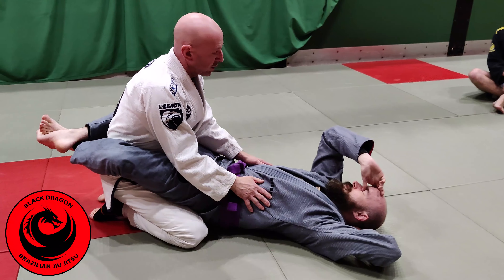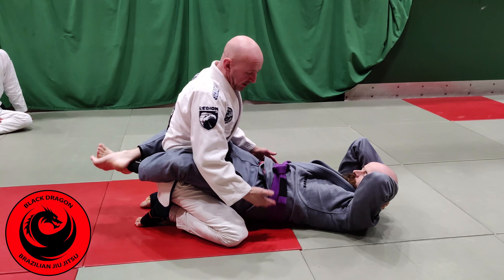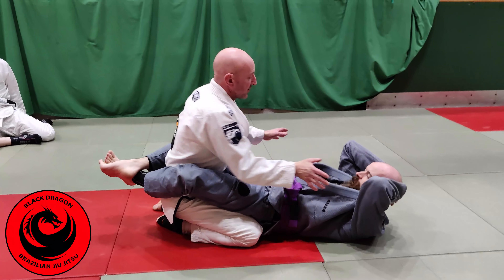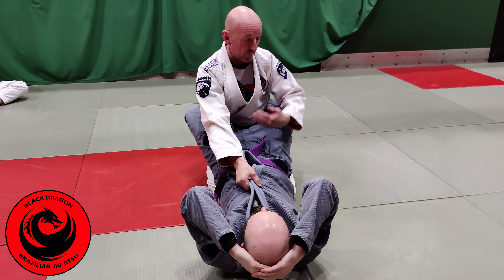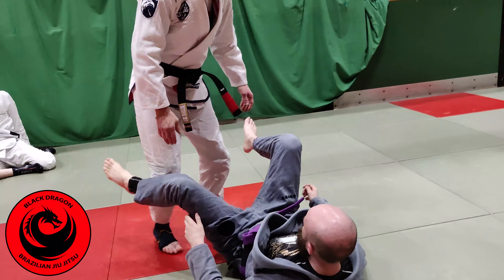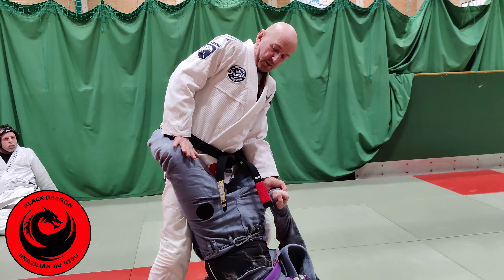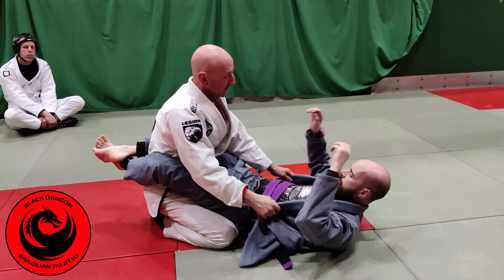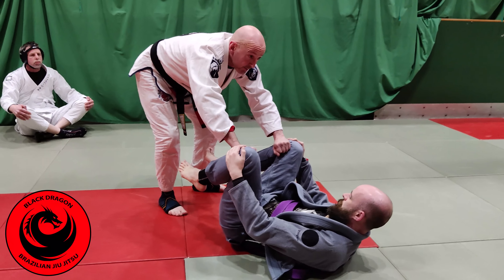John Danaher`s - Passing The Guard- Opening Closed Guard - Reach Back Method (week 1)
Black Dragon BJJ Dungannon class Thursday 4th January 2024